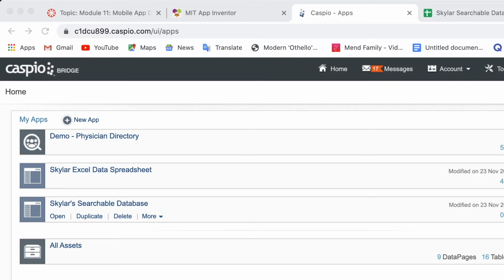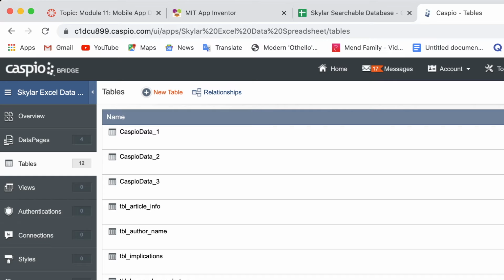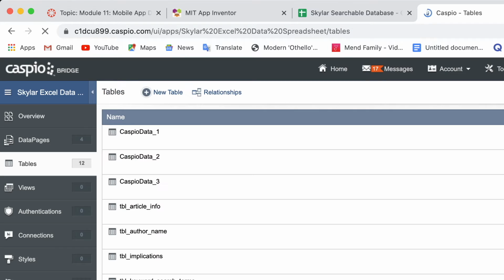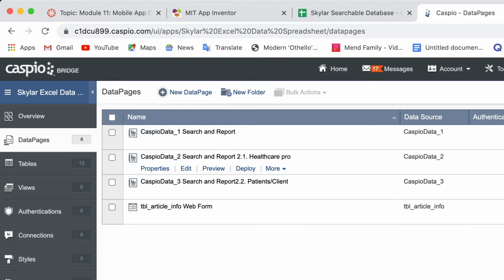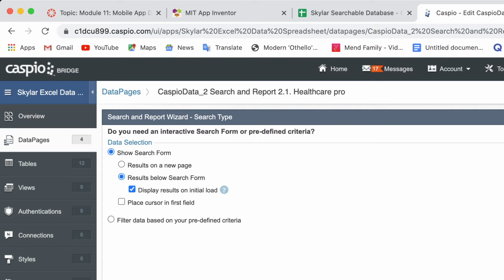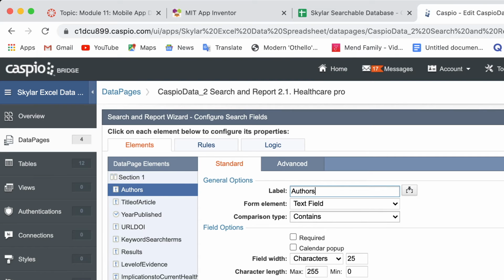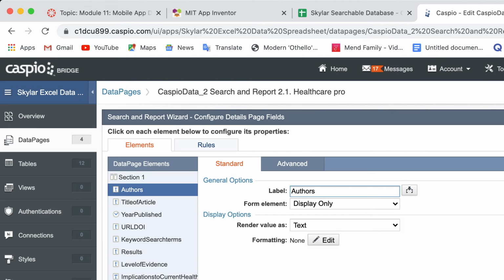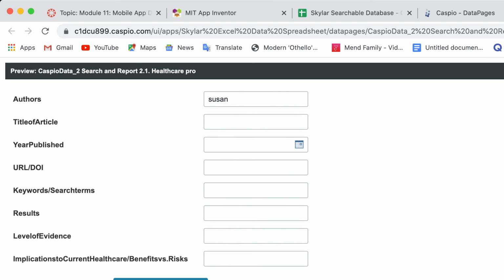Search database tutorial